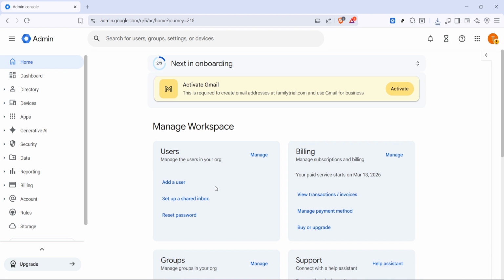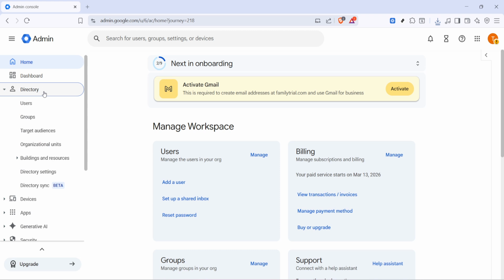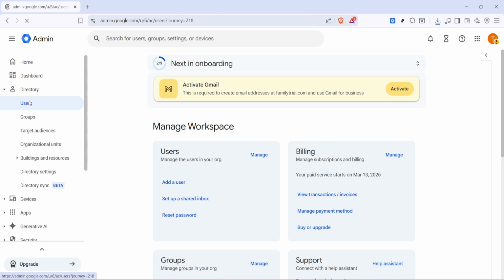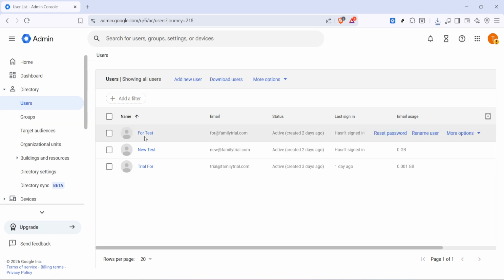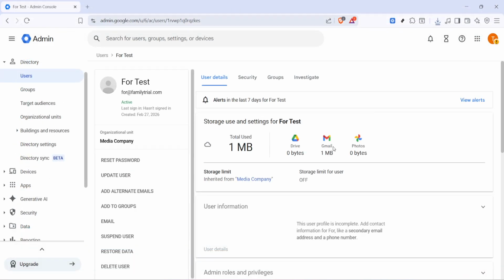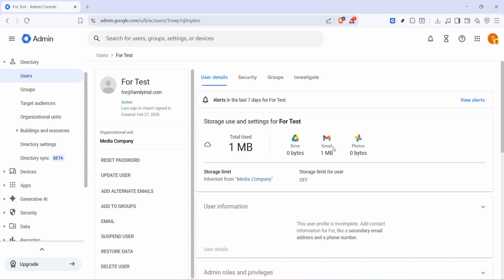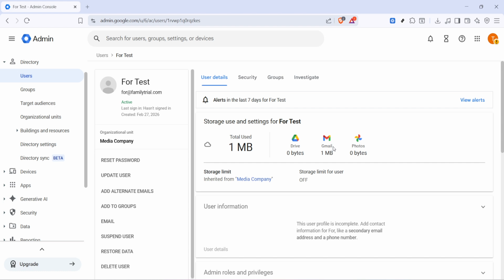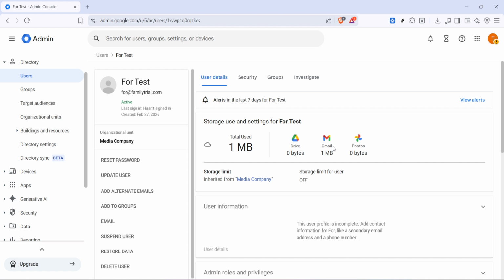How to Change Email Profile Picture In Google Workspace (Step By Step 2026)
How to Change Email Profile Picture In Google Workspace